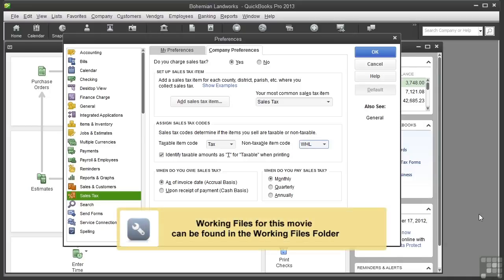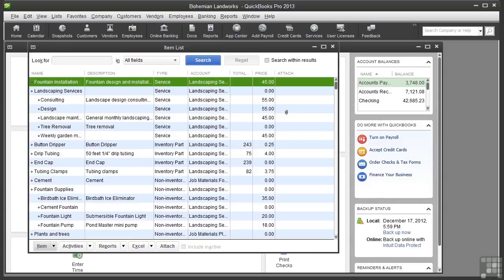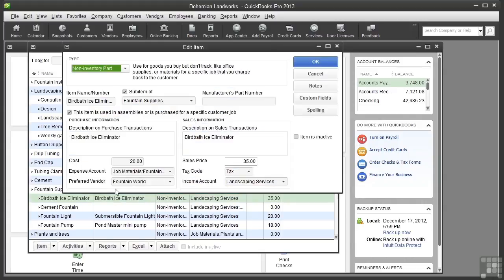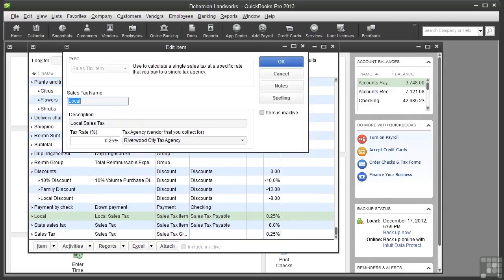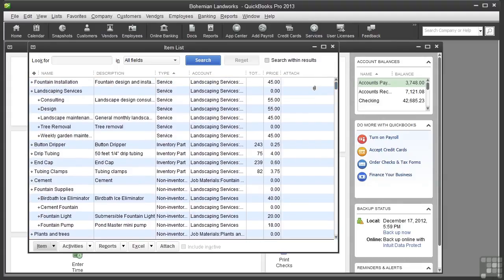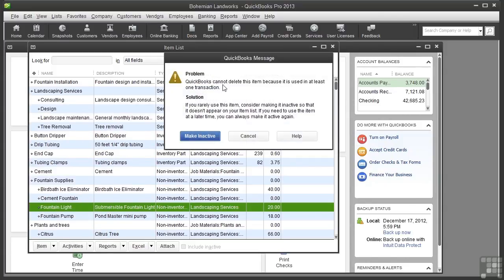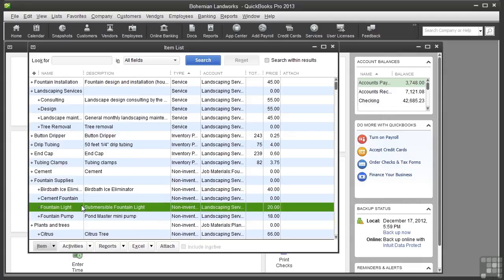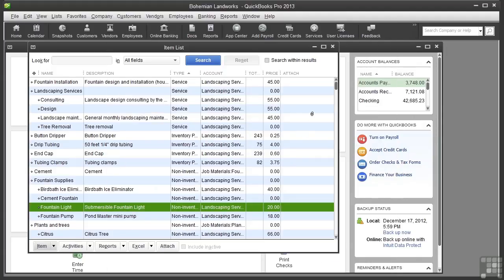05 08 Editing Items | Quickbooks pro 2013